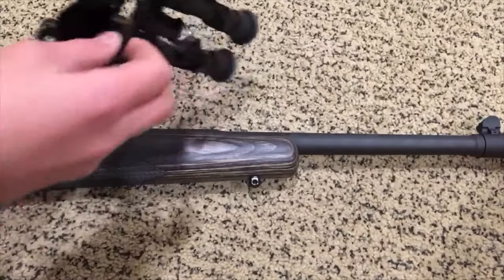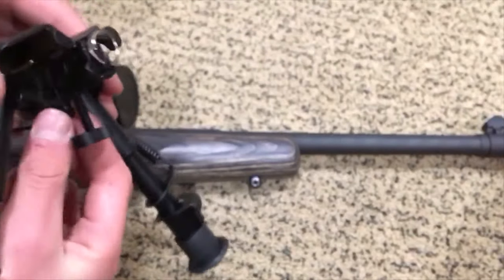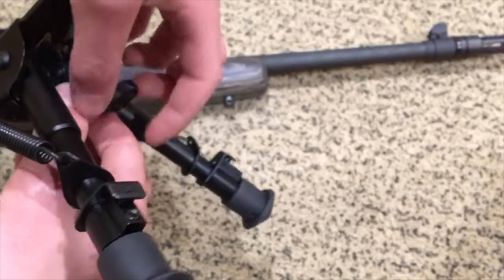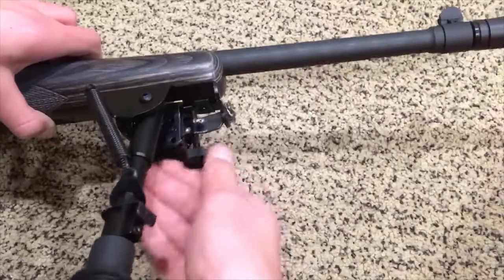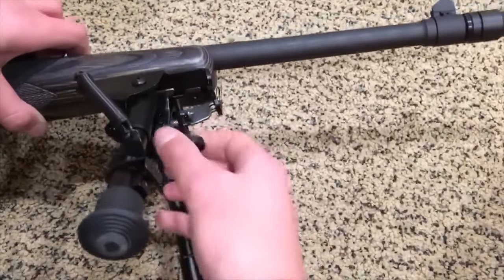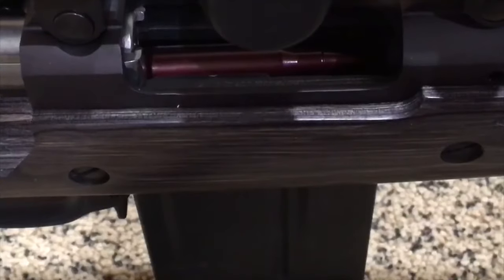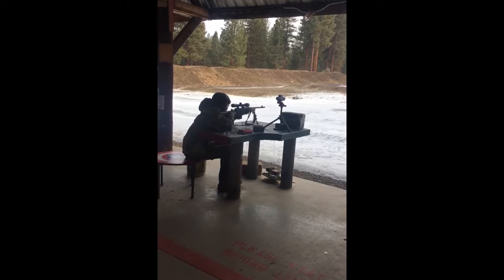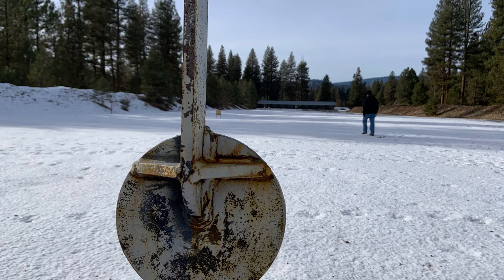How to Mount a Bipod on A Sling Mount | Plus New Rifle Showcase!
This is how to mount a Harris style bipod on a sling mount/swivel. Mounted on a Ruger .308, a new rifle for me...